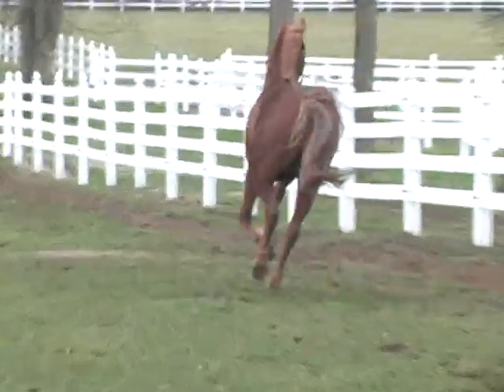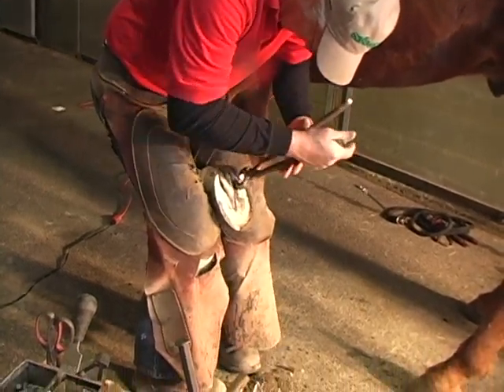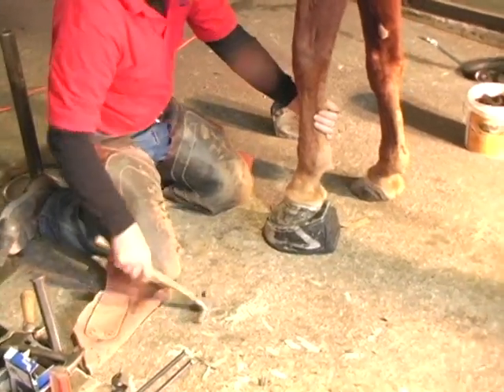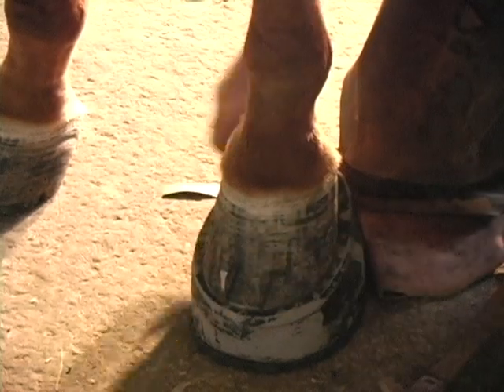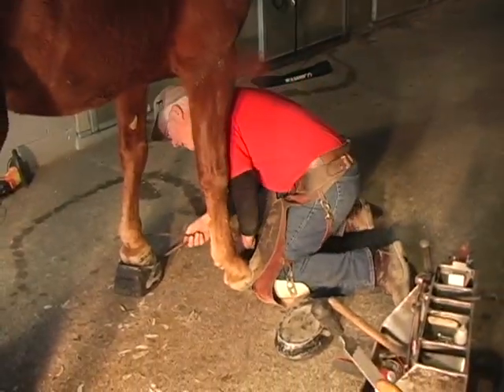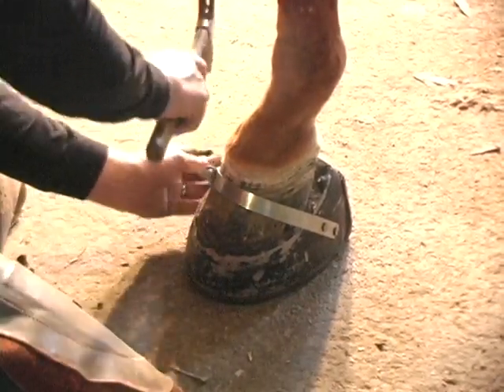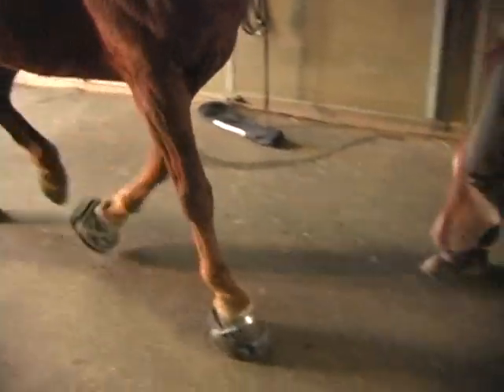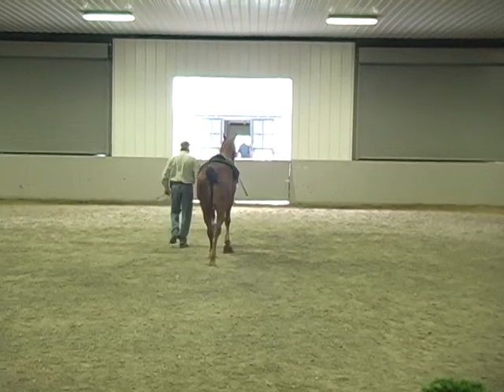What A Horse excerpt - episode 911 - 3-12-2012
2 x WGC Command & Control Shoeing Documentary